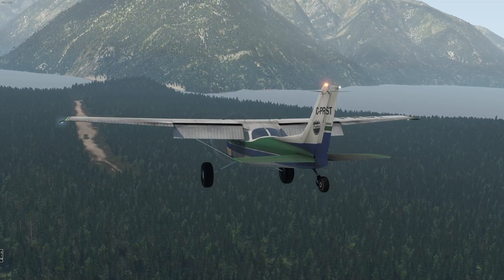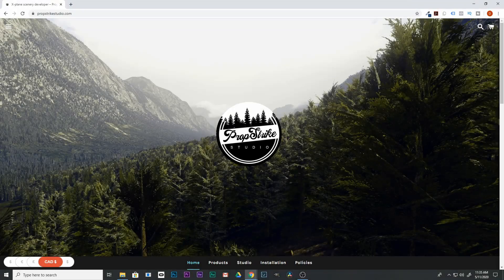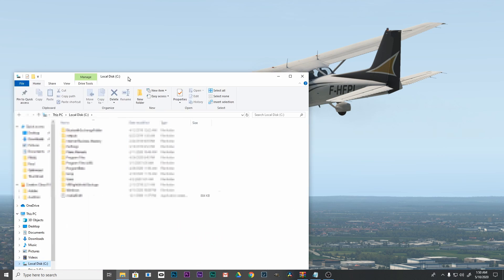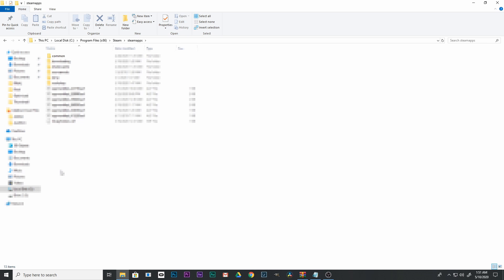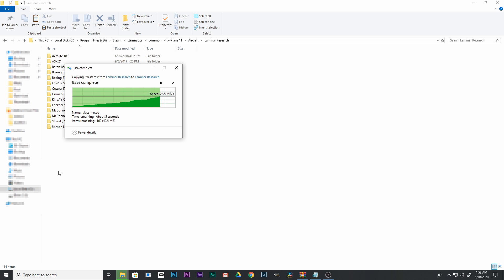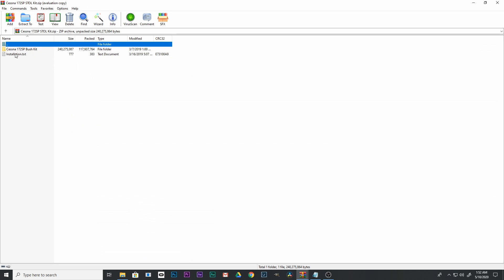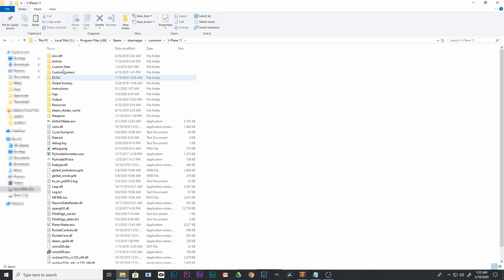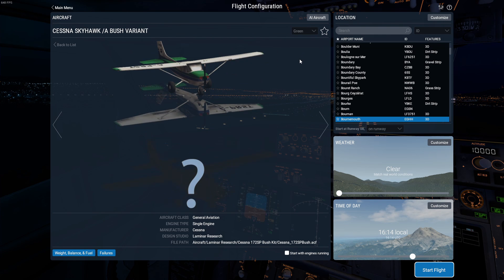How to Install the Free PropStrike Bush Cessna 172 in X-Plane 11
In this video, I show you how to install the PropStrike Cessna 172 Ken Myles Workhorse in X-Plane 11. This is an amazing rustic looking Cessna 172 that is completely Free.

My Specs
i5-7600k
GTX 1080ti
16 GB Ram
Track IR.  (Links Included below for all of my equipment)

Rudder Pedal
(Amazon Ad)

Yoke (Logitech)
(Amazon Ad)

Yoke (Honeycomb) * Not one I have used, but it's on my list of future purchases

Want to support us? We really appreciate the support. Thanks! This won't affect your price or sale in any way and it helps us keep VR Flight World running strong.

My Specs
i5-7600k
GTX 1080ti
16 GB Ram
(Links Included below for all of my equipment)

Rod Machado is a 10,000 hour airline pilot that has a way with words.  Rod has some amazing books and training. If you have any intentions of becoming a real pilot, upgrading to IFR or you just want to fly properly in a sim, then you need to take a look at what Rod has to offer.